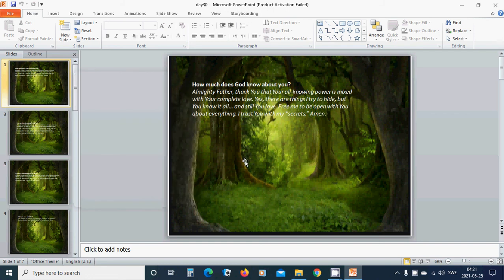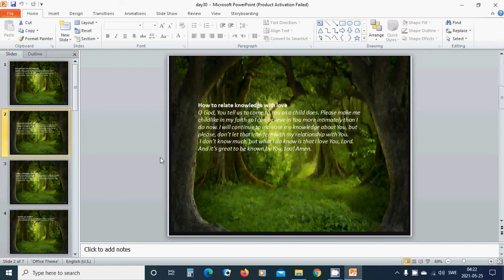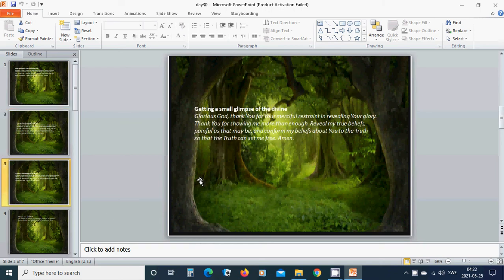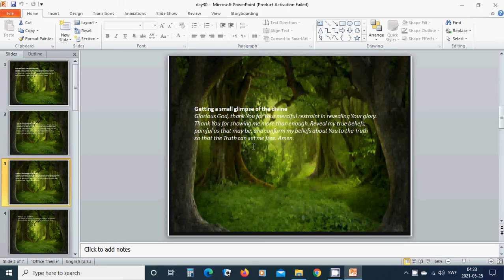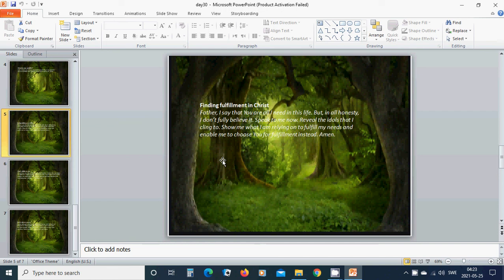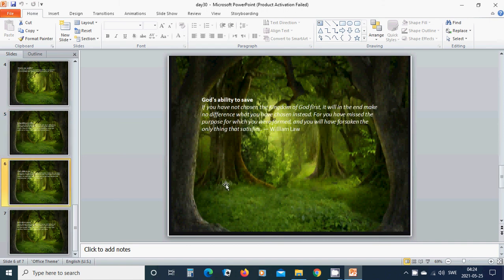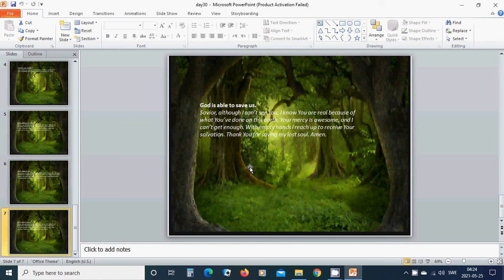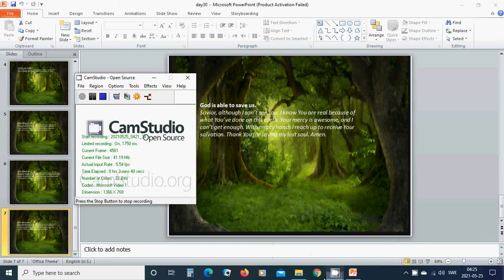week30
in the name of Jesus i pray, amen